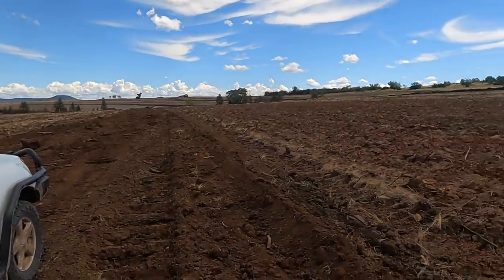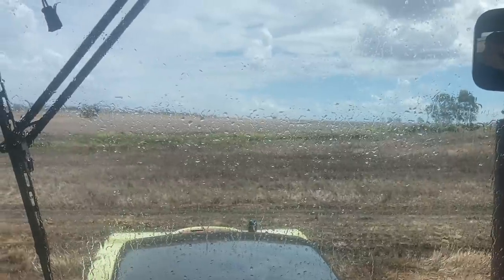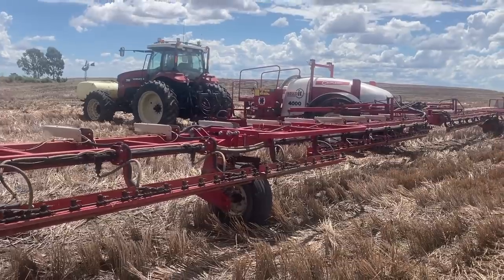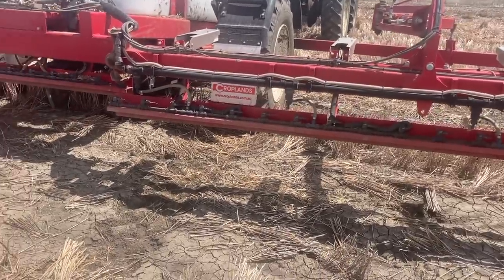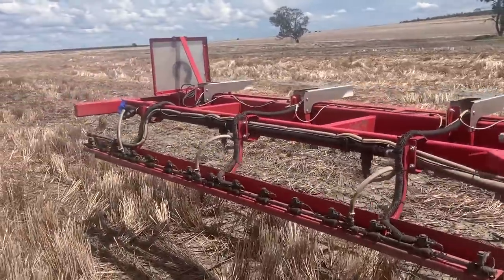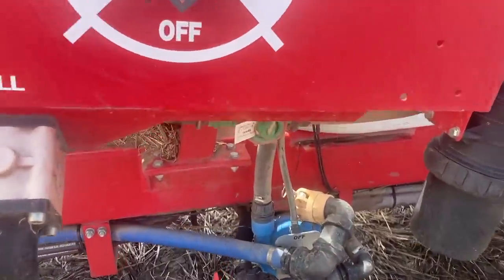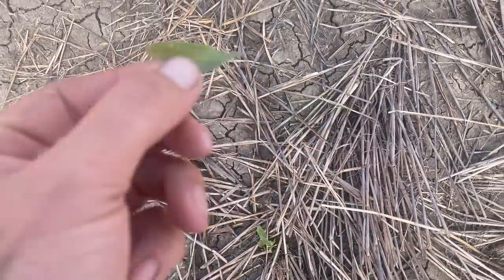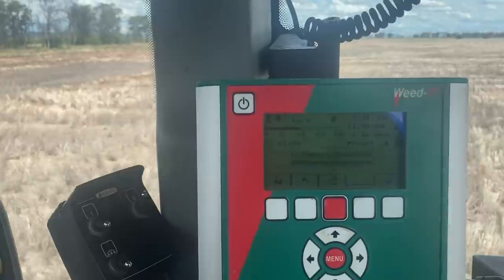Weedit Sprayer Explained (Vlog 64)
Dad has got hold of matches and has some fun! Matt also explains all the workings of the Weedit sprayer.

John 3:16